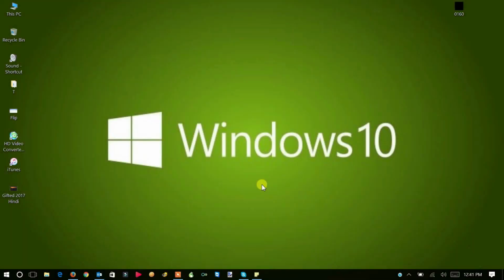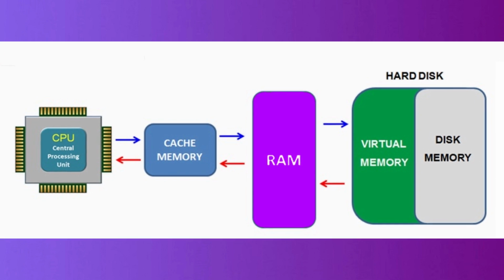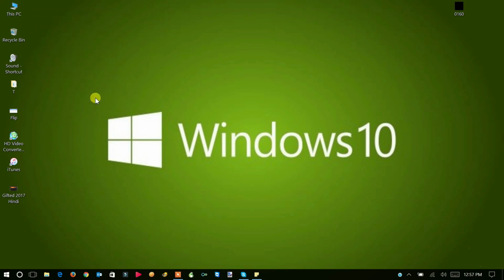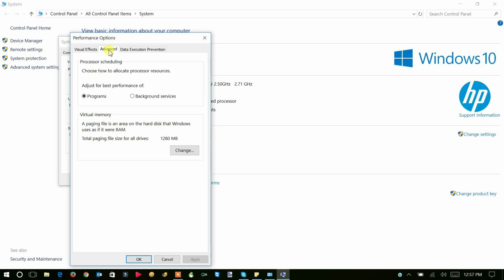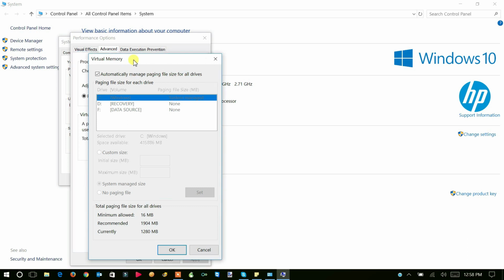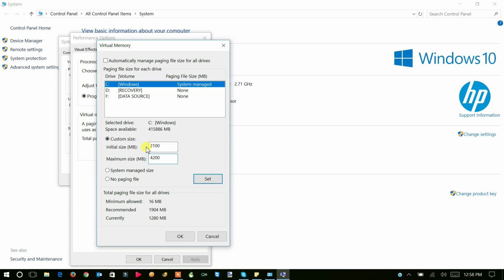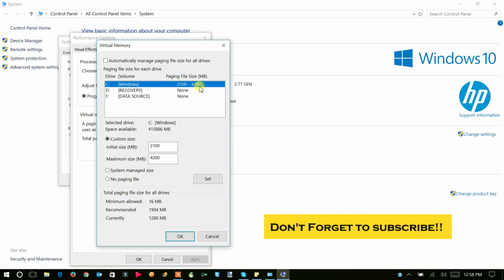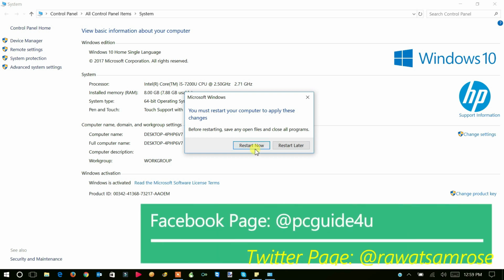How to Increase Virtual Memory on Windows?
Learn how to make your system work better for a more seamless experience. Take advantage of this chance to give your computer a major boost!

In this video, we will let you know how to improve the performance of your Windows computer by increasing the virtual memory.

This portion of your hard disk is used as physical memory, a paging file, or a swap file in the event that your RAM runs out of space.

If you see a message on your Windows screen stating, "Your computer is low on memory," this video will help you to increase your Windows virtual memory.